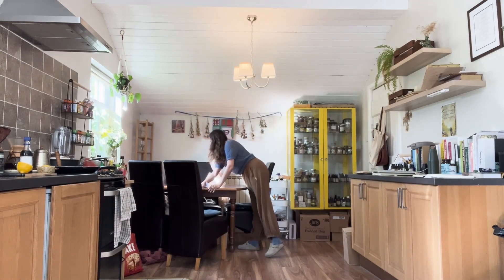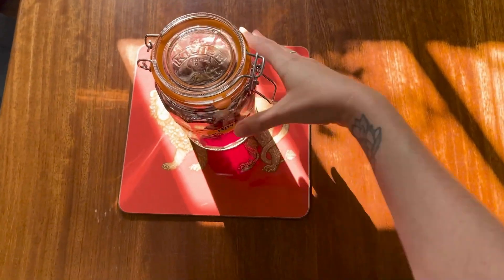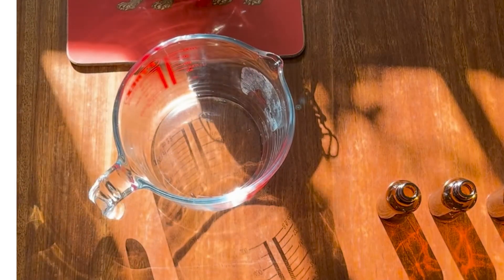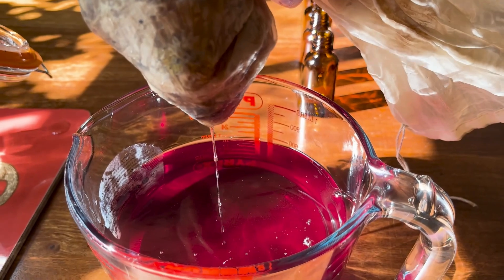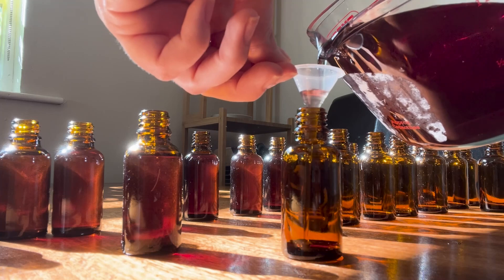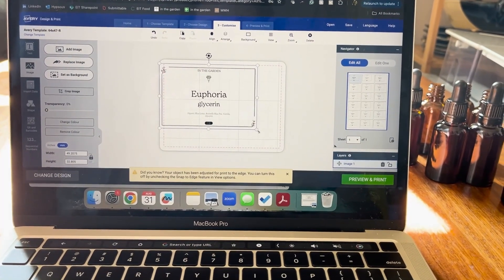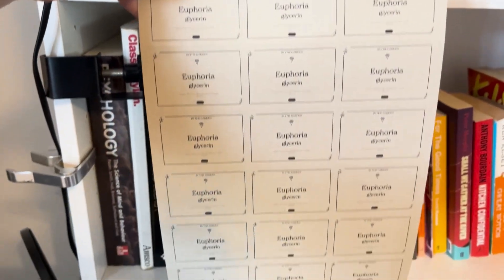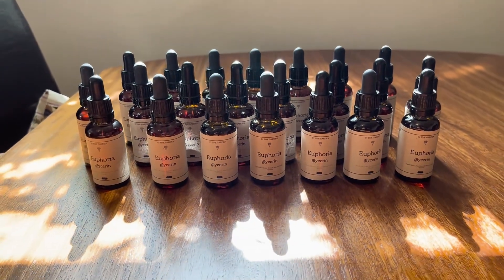Making Herbal Medicine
Here's a behind-the-scenes look at how I create my herbal remedies. I create all of my remedies in ceremony to call in intention for healing. I hope you enjoy peaking into my kitchen a.k.a. 'In the Garden's Apothecary Headquarters'.